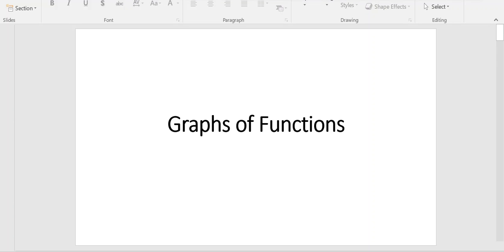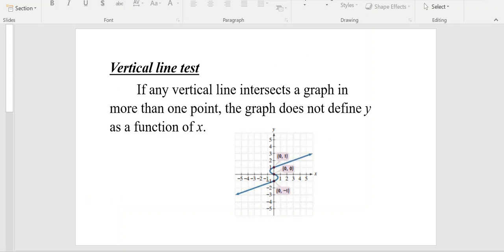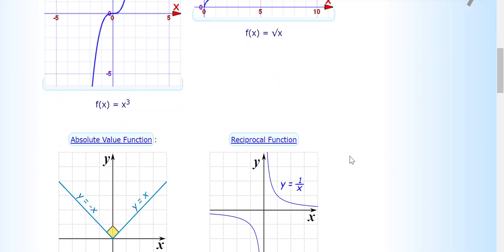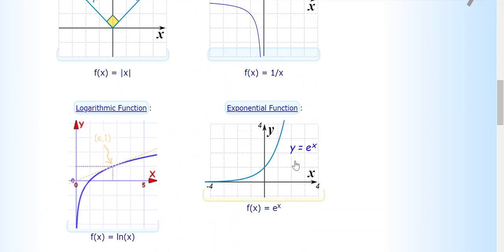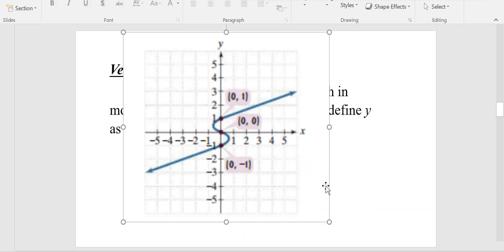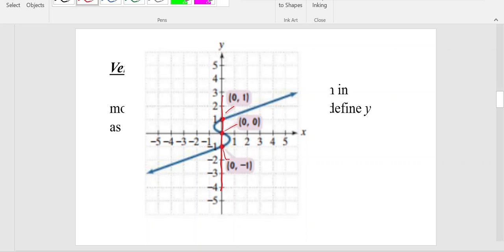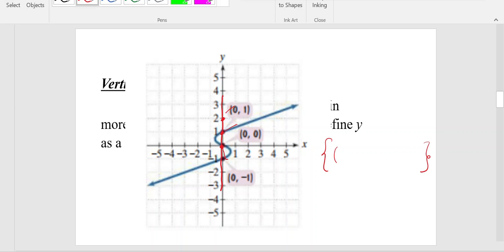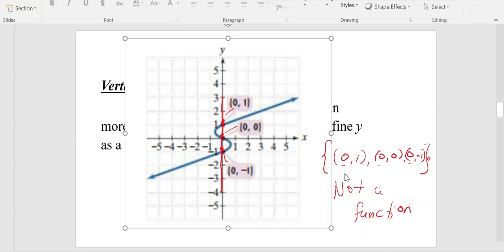Graphs of Functions